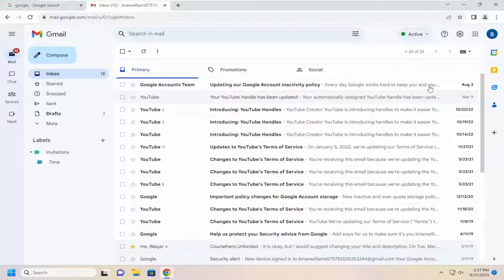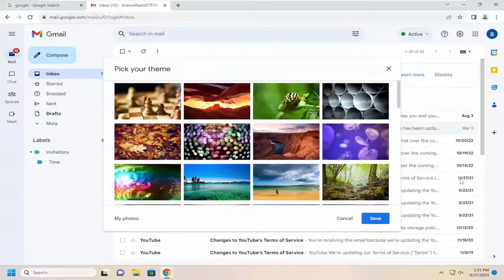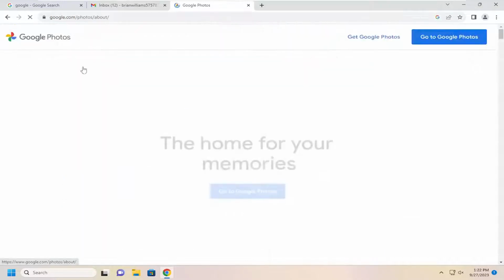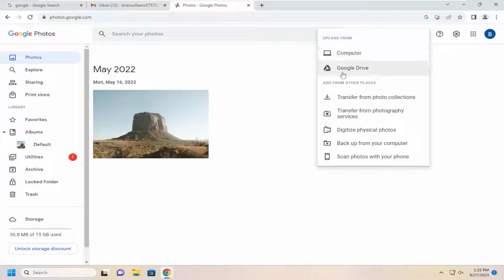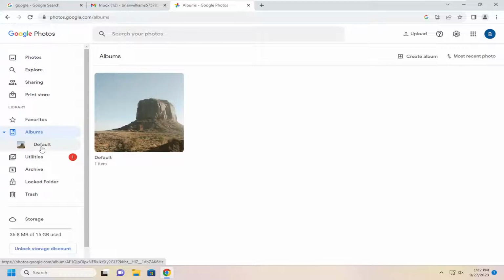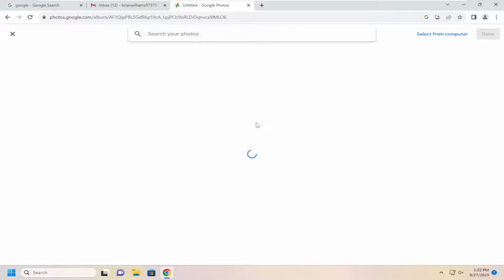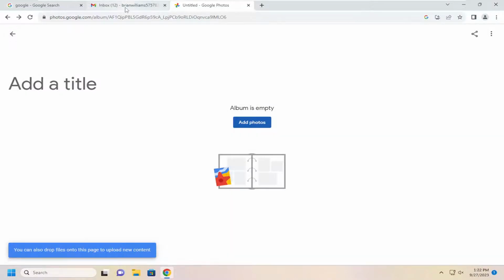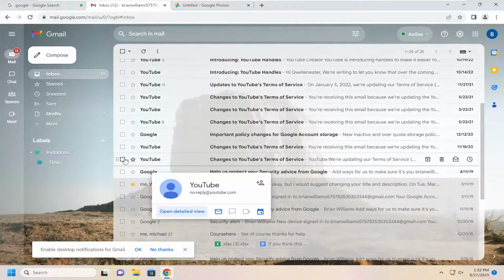How to Set Your Own Picture in Gmail Background Theme in Gmail [Tutorial]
Gmail comes with hundreds of background themes to beautify your interface. Although there are sufficient wallpapers, but if you want to add a little personal touch, then you can add your own custom backgrounds as well. Whether you want to add a wallpaper that isn’t available in the Gmail collection or you want to add your own picture as a background, all can be done.

Issues addressed in this tutorial:
how to put your own picture on Gmail background
how to change Gmail theme with your own picture
how to change your Gmail background to your own picture
how to set a background in Gmail
how to add your own photo to Gmail theme
how to use your own photo for Gmail background
how to add your own background to Gmail
Gmail theme background
customize Gmail theme